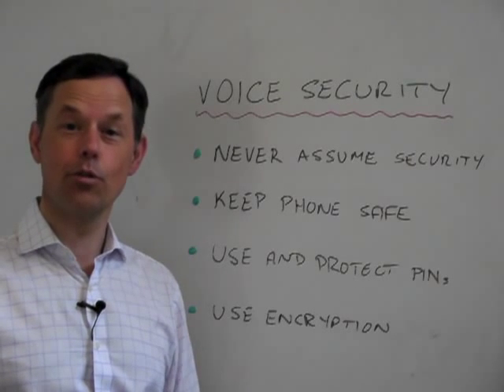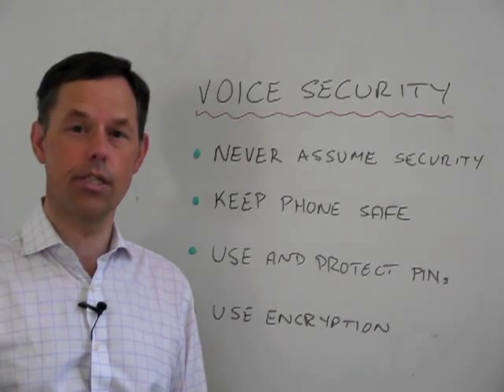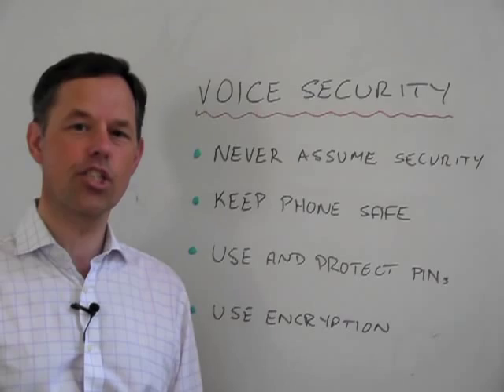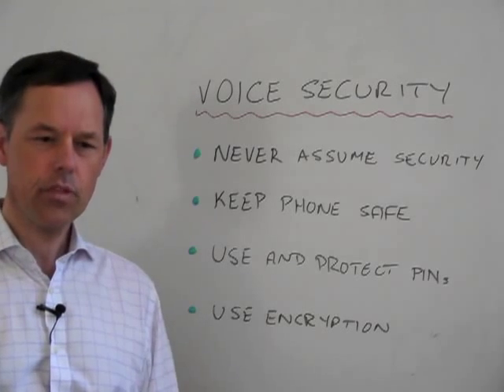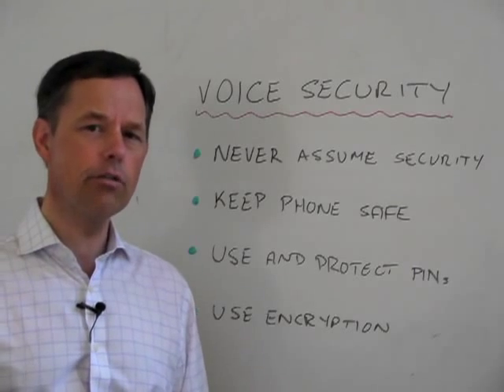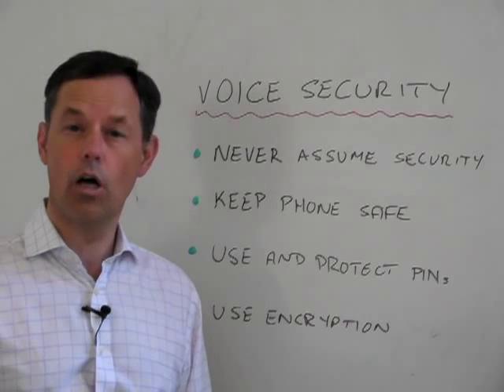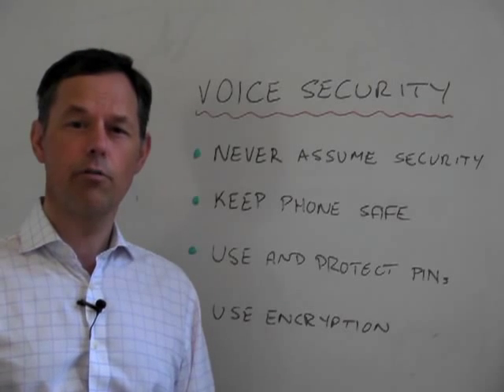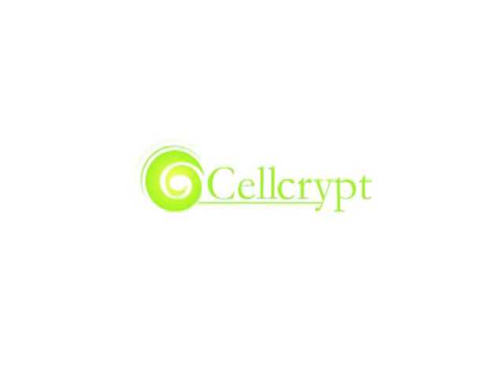Cellcrypt Video Short: Tips to Avoid Interception of Mobile Phone Call